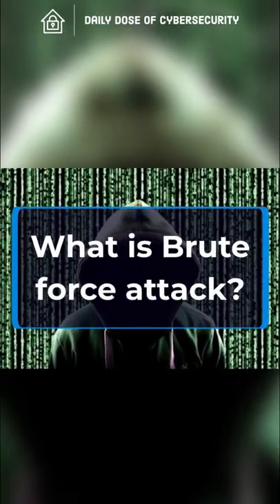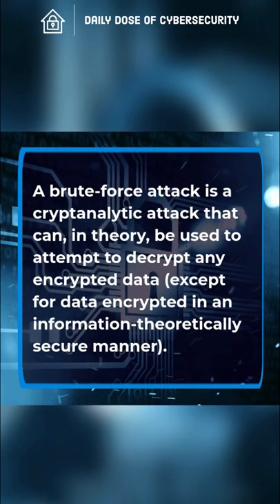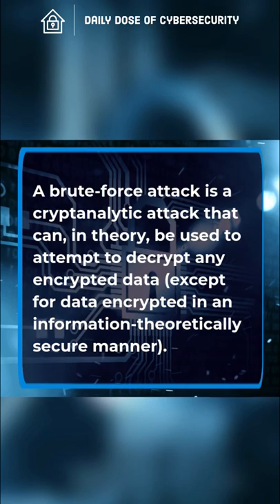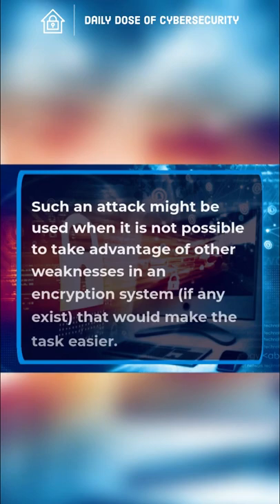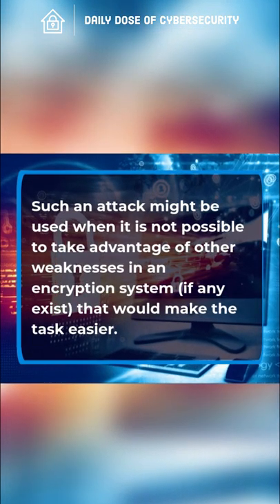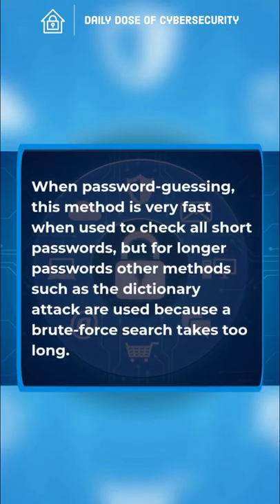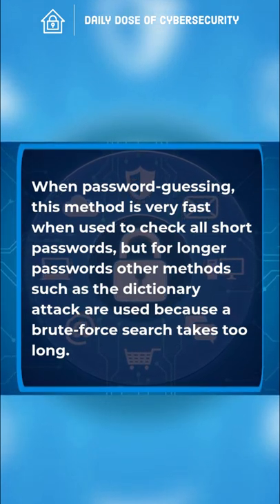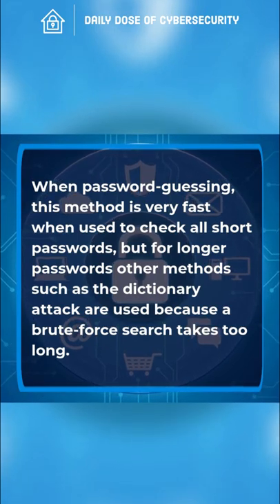What is a brute force attack?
What is Brute force attack?

A brute-force attack is a cryptanalytic attack that can, in theory, be used to attempt to decrypt any encrypted data (except for data encrypted in an information-theoretically secure manner).

Such an attack might be used when it is not possible to take advantage of other weaknesses in an encryption system (if any exist) that would make the task easier.

When password-guessing, this method is very fast when used to check all short passwords, but for longer passwords other methods such as the dictionary attack are used because a brute-force search takes too long.